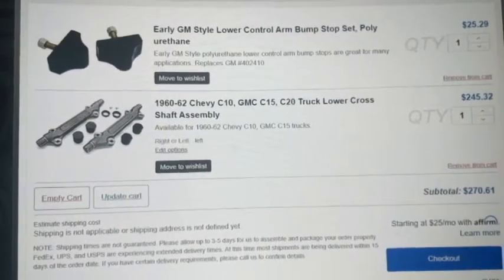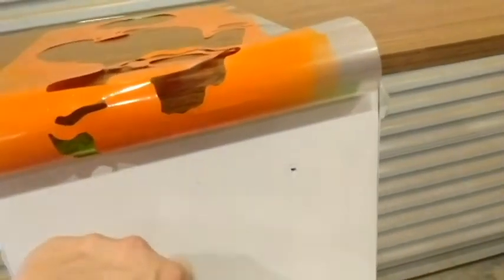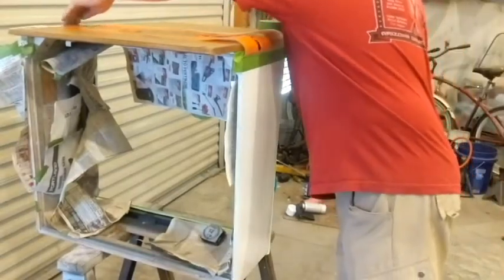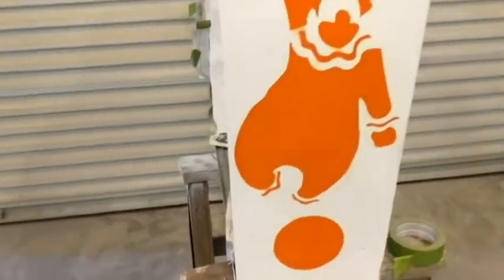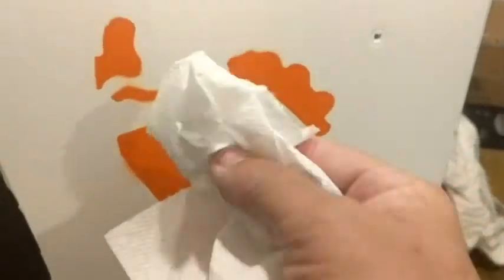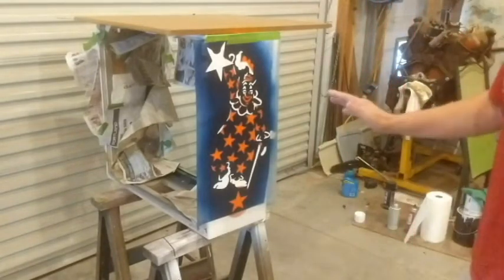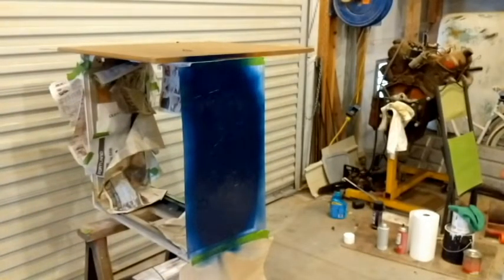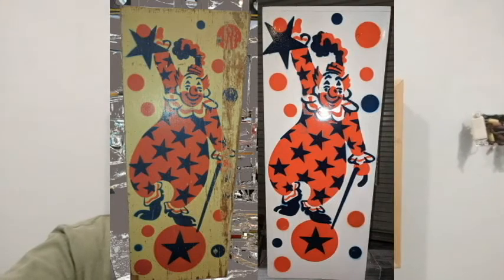Pinball Machine Restoration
A little break from the truck as I wait for parts. This one is showing some of the restoration of a pinbal machine.